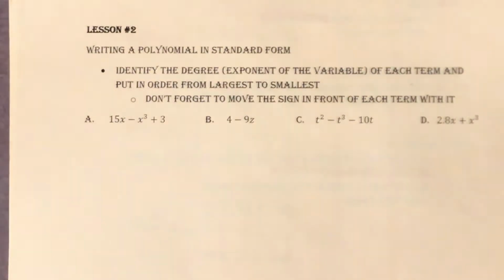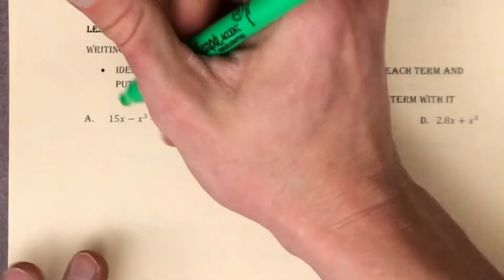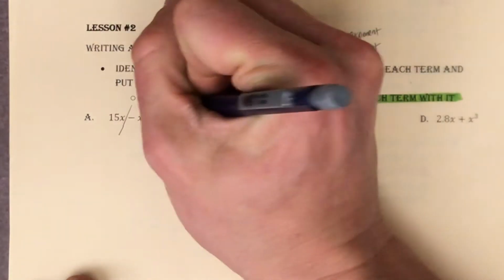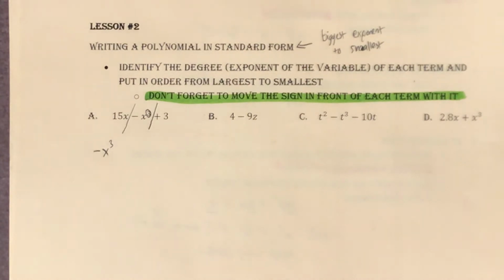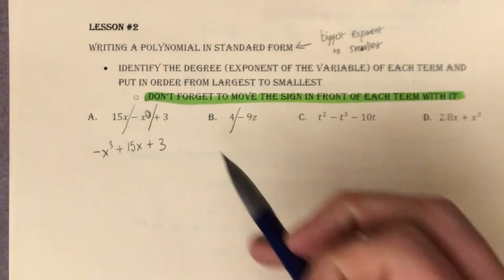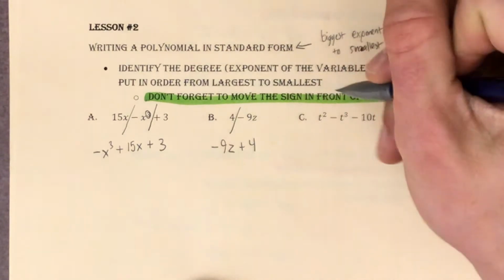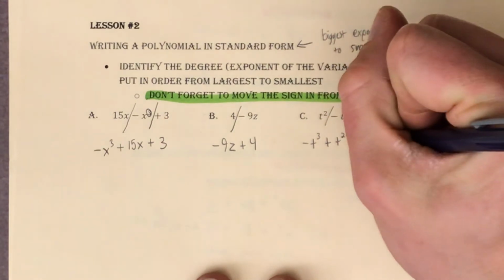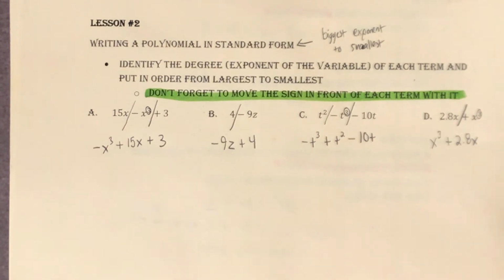Chapter 7 - Lesson #2 Writing a Polynomial in Standard Form